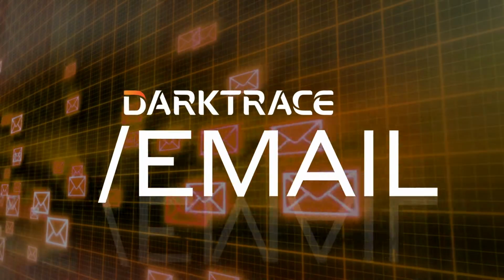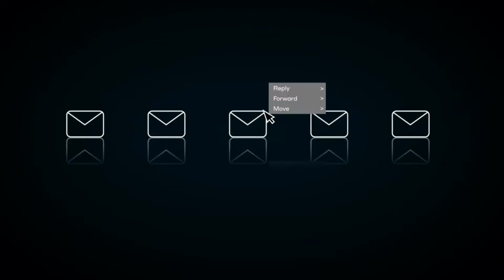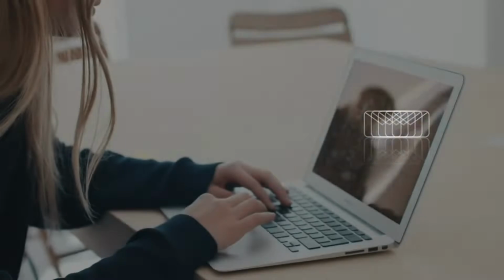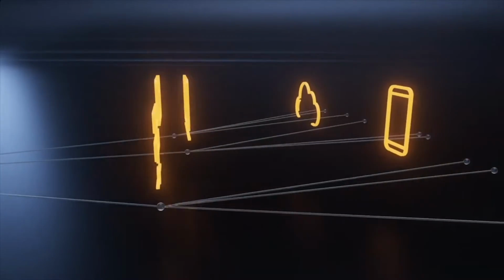Catching an Attempted Dropbox Phishing Email Scam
Many organizations recognize Dropbox as a trusted vendor, so employees and email security software alike are often unprepared to spot a Dropbox phishing email.

When one company was targeted by a Dropbox phishing email scam, Darktrace used AI cybersecurity to identify the attack and keep it away from the targeted employee. While the employee eventually clicked the malicious link anyways, Darktrace was still able to neutralize the attack before it disrupted business.

Thinking about email security software? Discover how Darktrace uses AI cybersecurity to protect against all attacks, even those that exploit trusted vendors:

Better Together: Darktrace AI cybersecurity can cover your entire digital ecosystem.